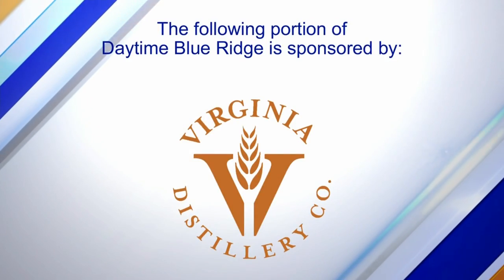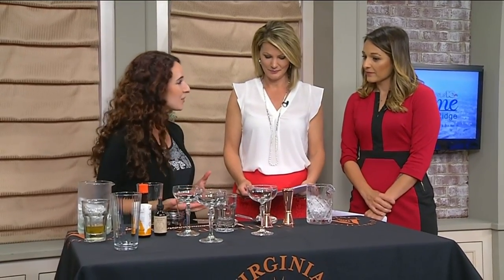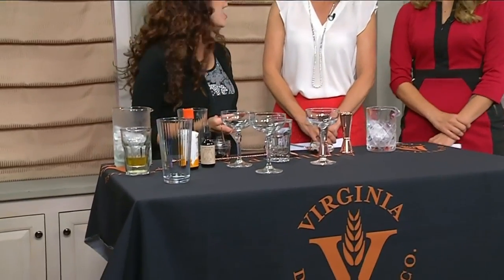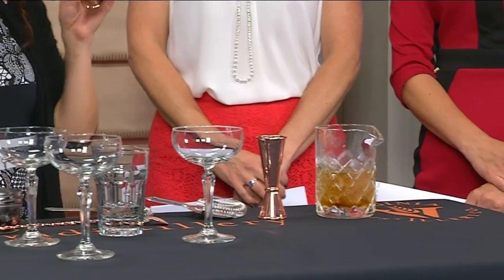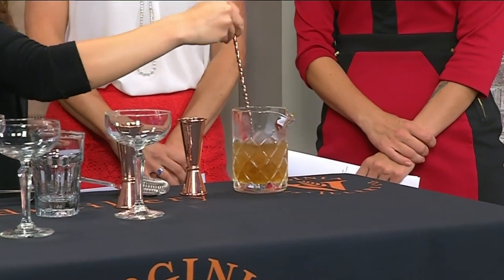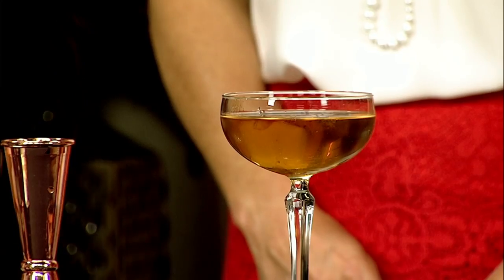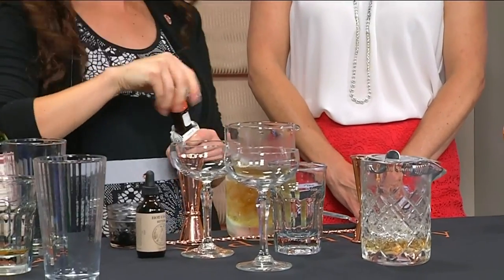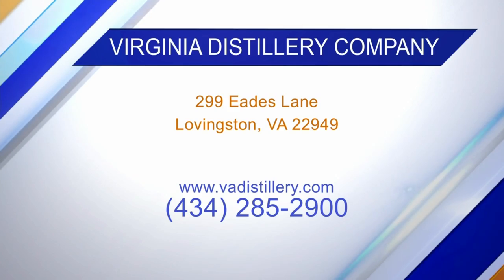Celebrate Father's Day with Virginia Distillery Company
We're teaming up with Virginia Distillery Co. to bring you a few cocktail recipes to celebrate Dad this weekend. Plus, hear more about their unique distillery and property in Lovingston, Virginia open to visitors year round.